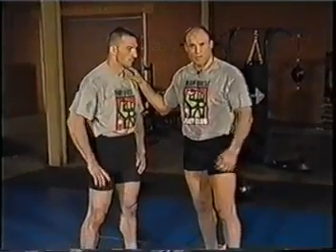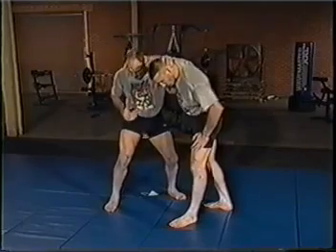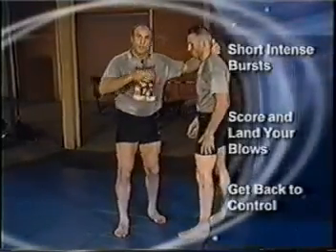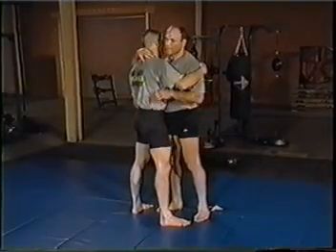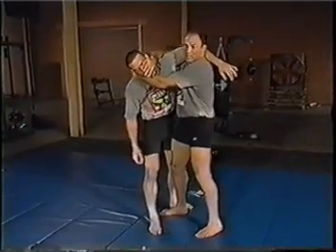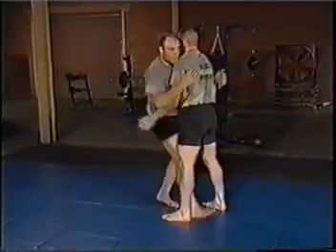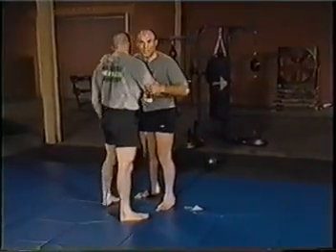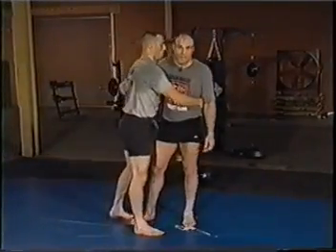Randy Couture vol 1 Clinch Fighting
Randy Couture teaches clinch fighting .